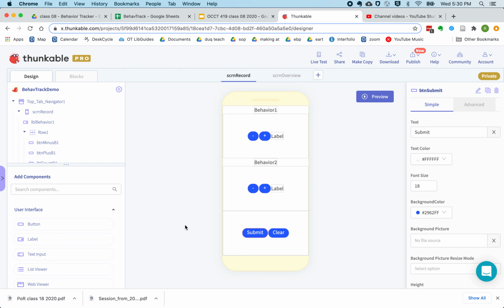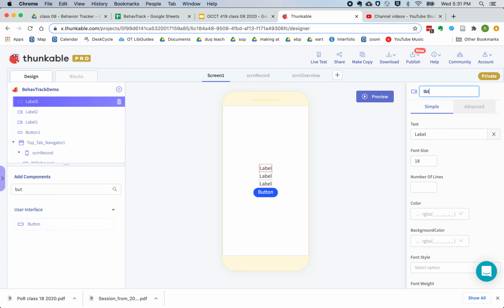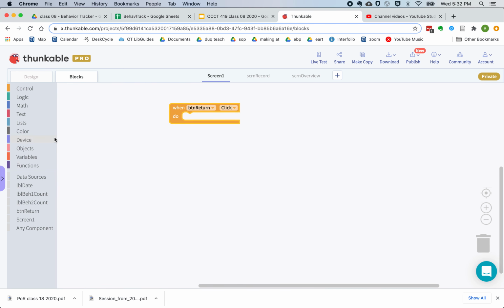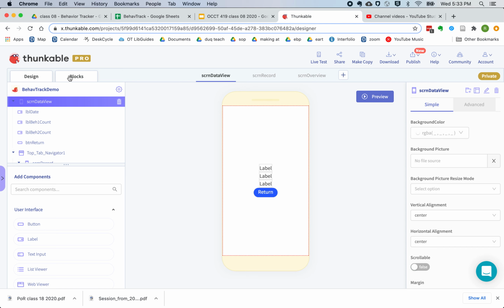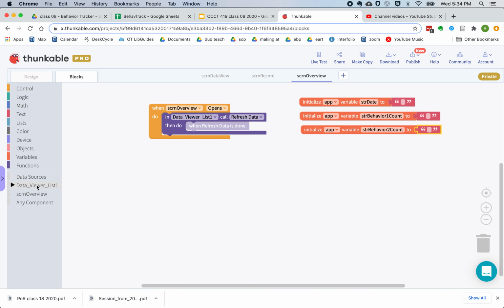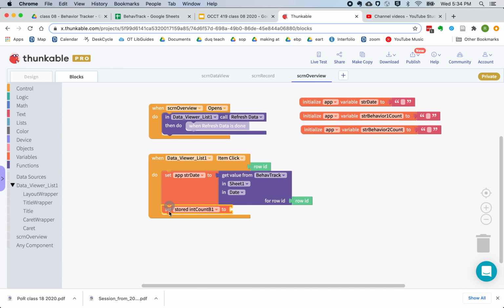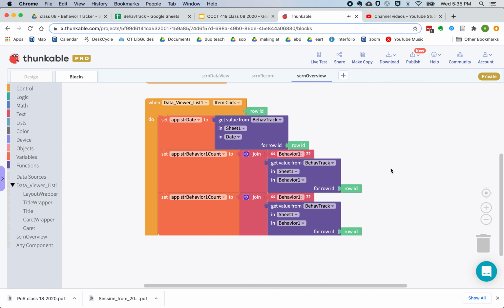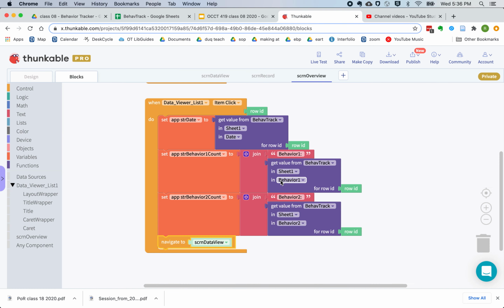behavior tracking step 3 part 1